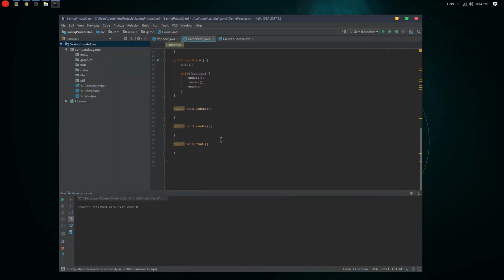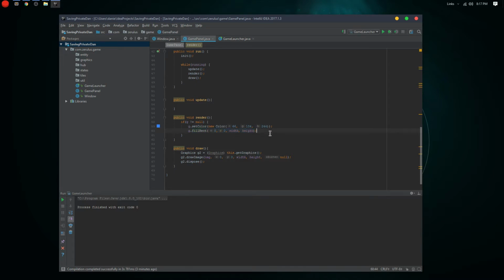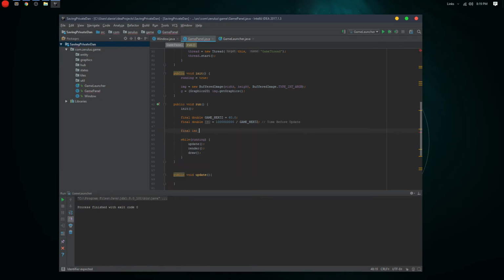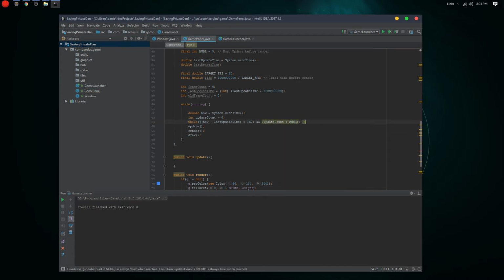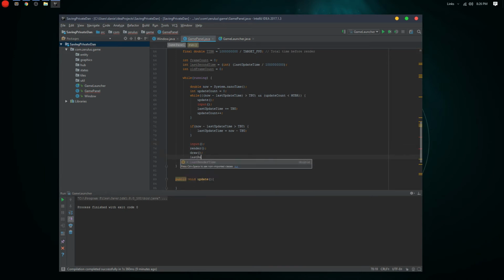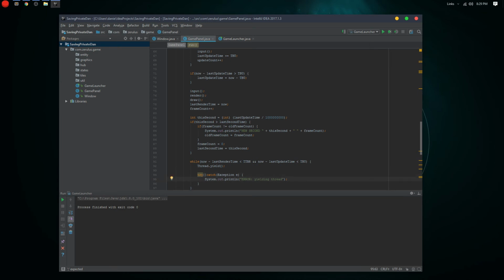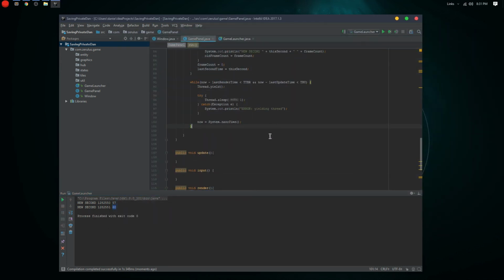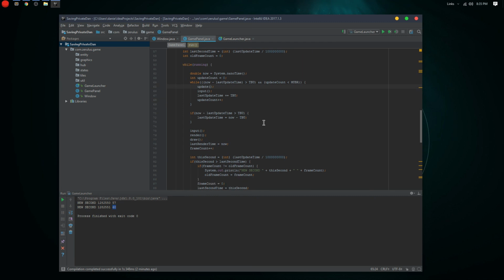Java 2D Game Programming Episode 2 - GameLoop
GameLoop time! Just creating the game loop and sort of explaining what it does and stuff.